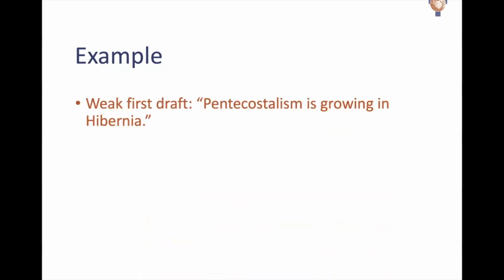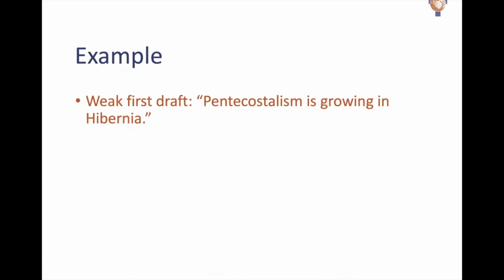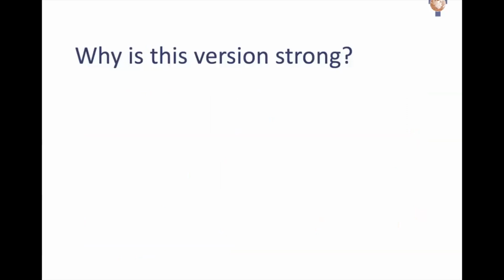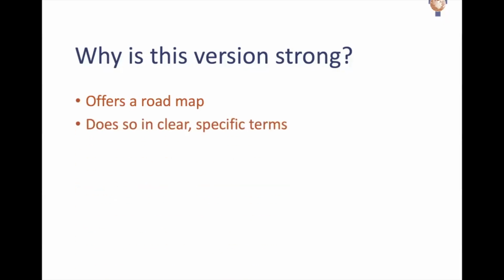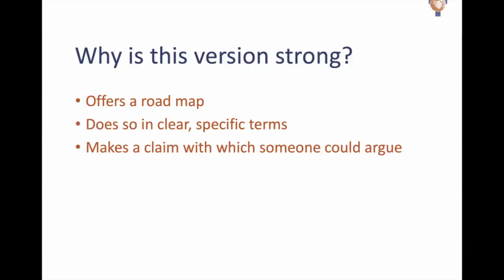How to Write a Thesis Statement